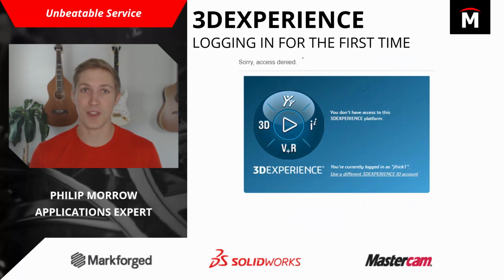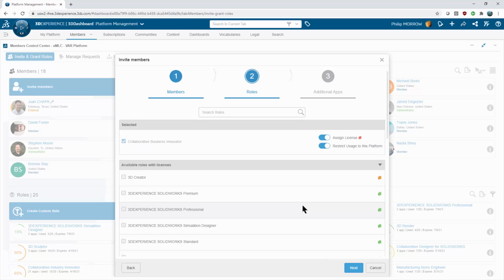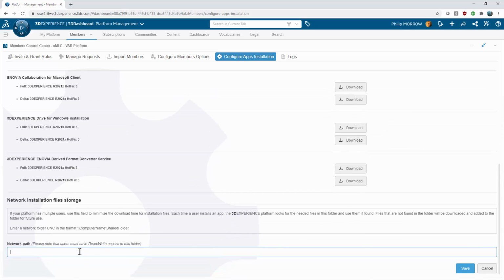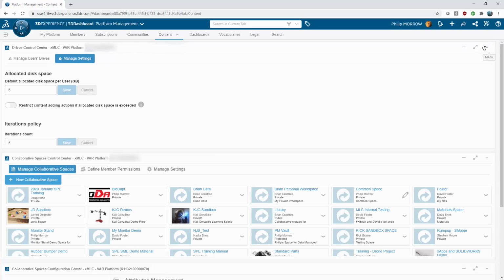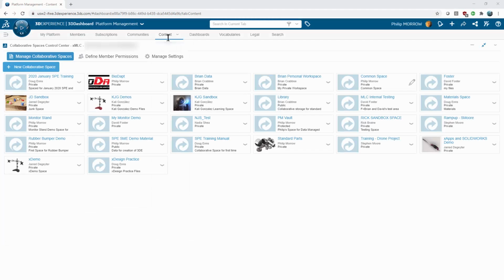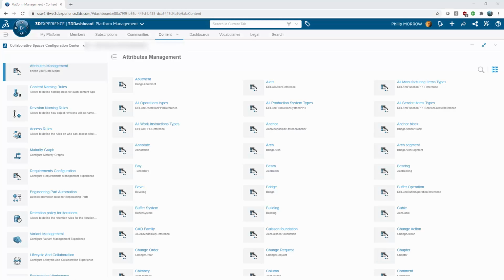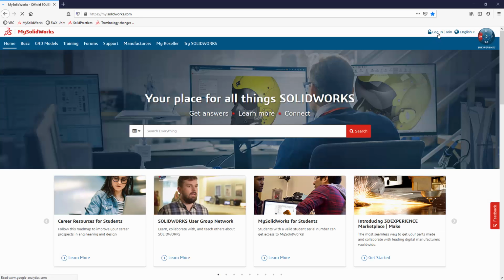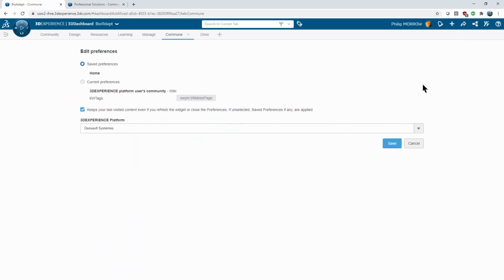Platform Admin Onboarding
Learn what platform administrators are responsible for doing and how to get started with this onboarding video.